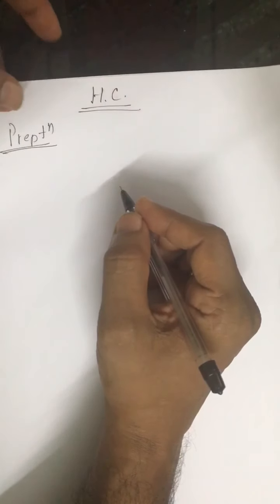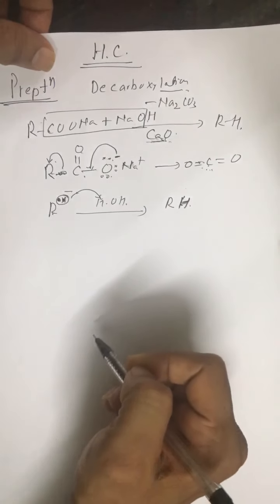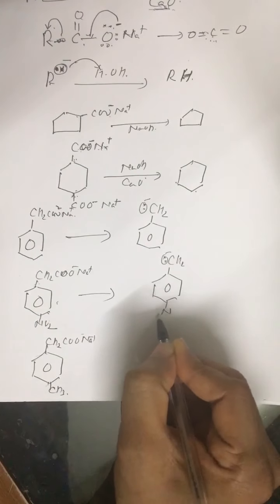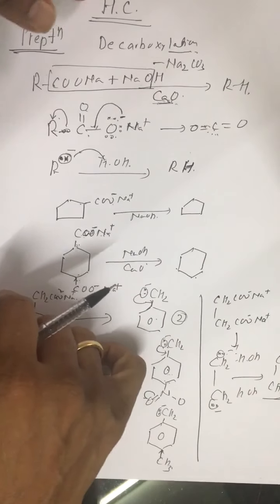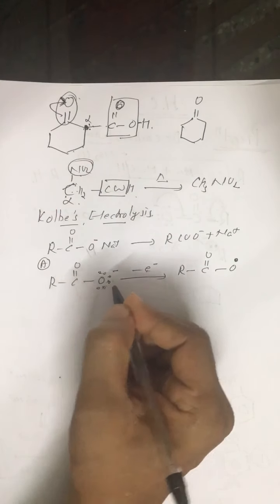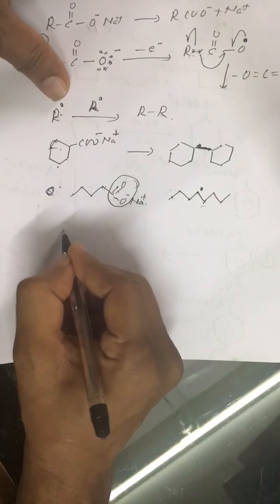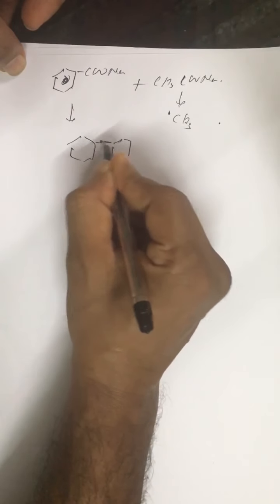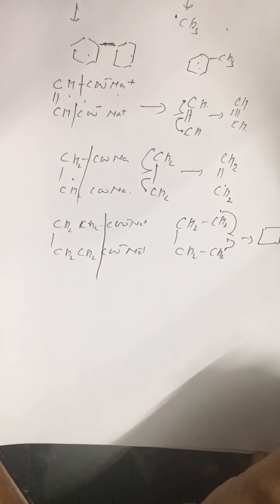Online Crash 2020 HydrocarbonDC-1